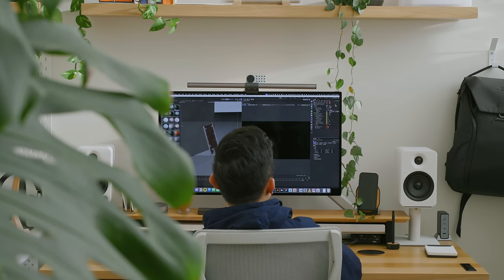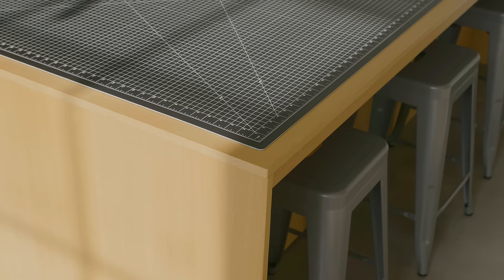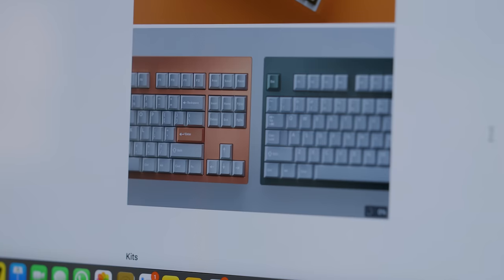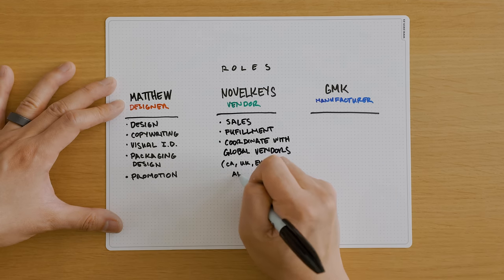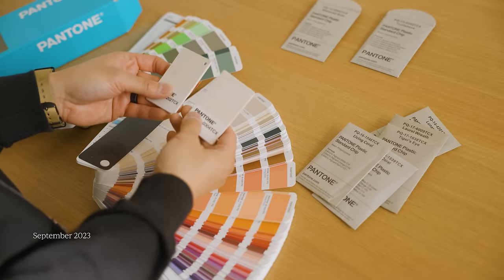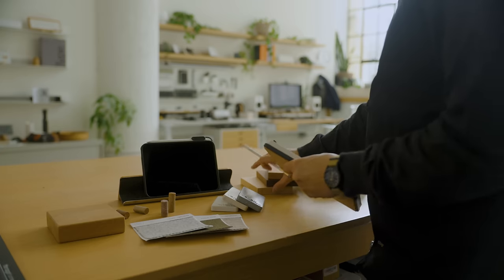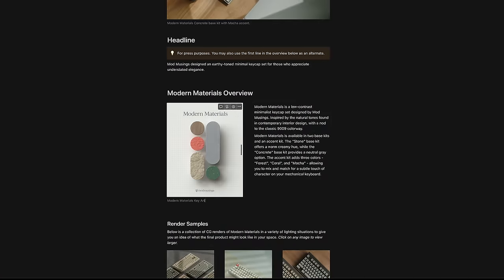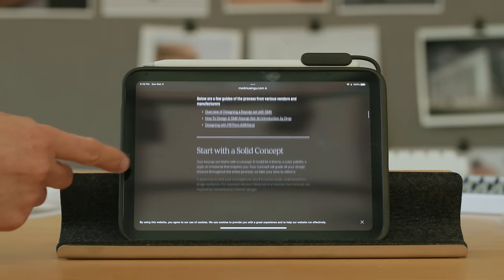Bringing a Product to Market – How I Designed Custom Keycaps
Learn the process of how designed my first keycap set.

▬▬▬▬ Video Overview ▬▬▬▬
If you’re like me and have fallen deep into custom mechanical keyboards, you might have thought about designing your own keycap set. As a designer and keyboard enthusiast, I've wanted to bring a few of my ideas to life but didn't know where to start. After some research and consulting with designers and vendors, I eventually figured it out.

In this video, I share my process for designing my first GMK keycap set, Modern Materials. I'll share the steps I take to come up with my idea, the pitch to potential partners, finding the manufacturer and vendors to work with, and the sales and marketing process.

I also cover the design process, coming up with a brand and visual design system, and how I use the Pantone catalog to select the colors for my product.

📝 Want to design your own keycaps? Read my blog for insights and resources

⌨️ New to custom mechanical keyboards?

🏢 Find out all the details of my office on my blog 🖥️

▬▬▬▬ Video Chapters ▬▬▬▬
0:00 – Why design keycaps?
0:35 – The custom mechanical keyboard ecosystem
1:02 – Coming up with a concept and selecting colors
2:20 – How to pitch an idea for a product
3:25 – Choosing a manufacturer and vendor
4:43 – Finalizing keycap kitting
6:02 – Creating 3D product renders for marketing
6:39 – Designing a brand, visual design system, and key art
7:43 – Designing product packaging
8:05 – Creating a project hub in Notion
9:16 – Product launch: GMK CYL Modern Materials

▬▬▬▬▬ Credits ▬▬▬▬▬
Created by Matthew Encina

Thanks to @TaehaTypes  for providing the NovelKeys and GMK footage. Check out his channel for more content related to the world of custom mechanical keyboards.